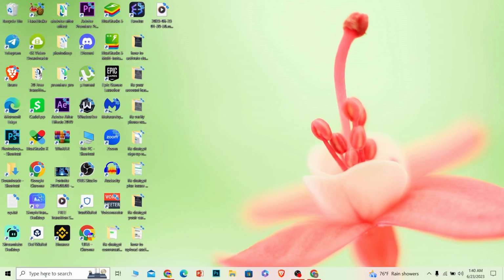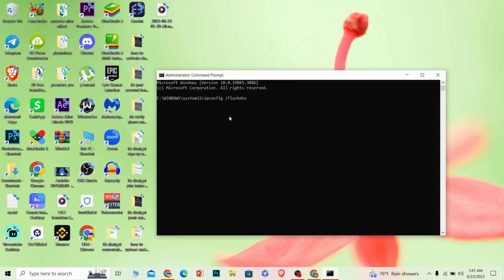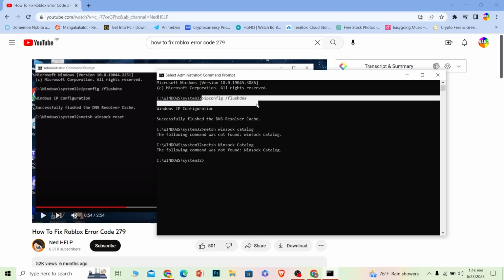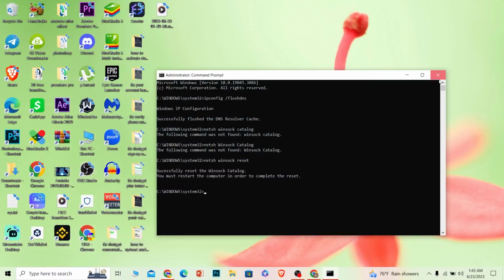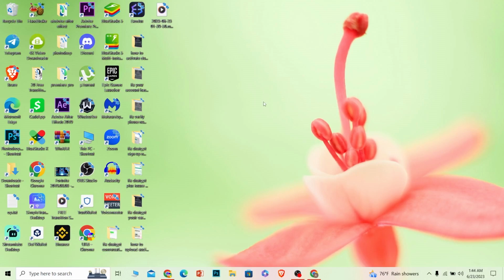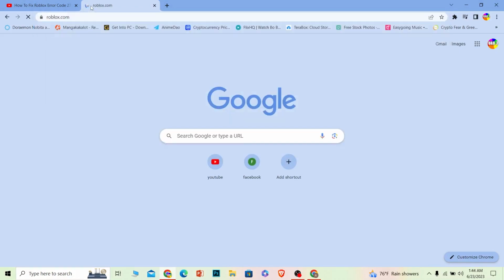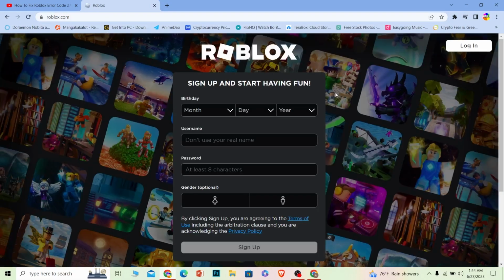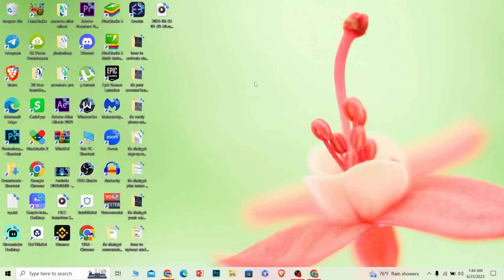How To Fix Roblox Error Code 279 (UPDATED!) | Failed To Connect To The Game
Confused about how to fix roblox error code 279? This video explains the exact steps on how to fix error code 279 on roblox. Are you frustrated with encountering Roblox Error Code 279 while trying to enjoy your favorite games? Look no further! In this informative video, we've got you covered with simple and effective solutions to resolve Roblox Error Code 279 once and for all.

Roblox Error Code 279, commonly known as the "Connection Lost" error, can be quite bothersome and prevent you from fully enjoying the Roblox experience. But fear not! Our step-by-step guide will walk you through various troubleshooting techniques to get you back into the game in no time.

Whether you're experiencing this error due to network connectivity issues, firewall restrictions, or outdated software, we have solutions for every scenario. Our expert tips will help you identify the root cause of the problem and provide easy-to-follow instructions to fix it.